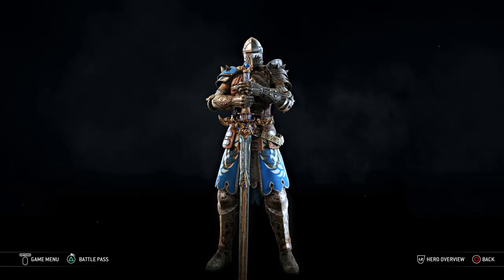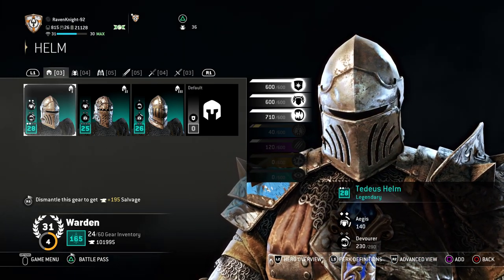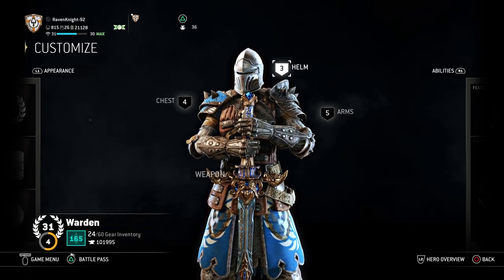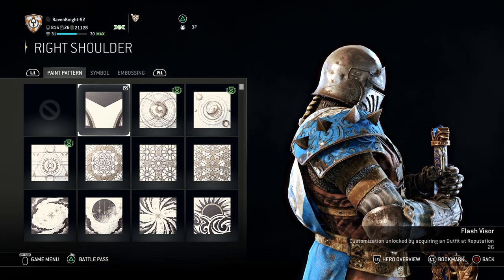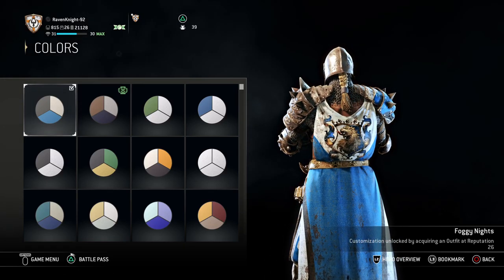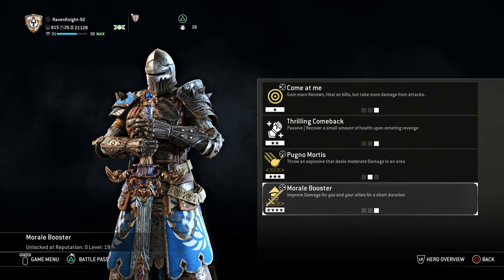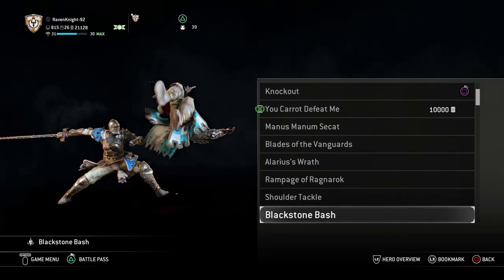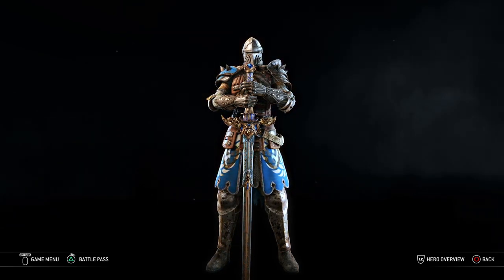How to Build: Ruth